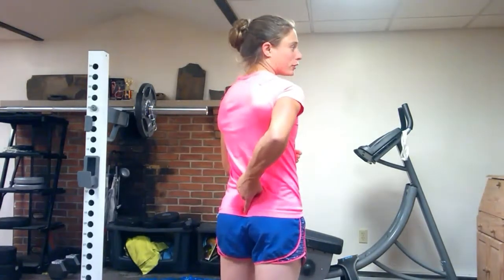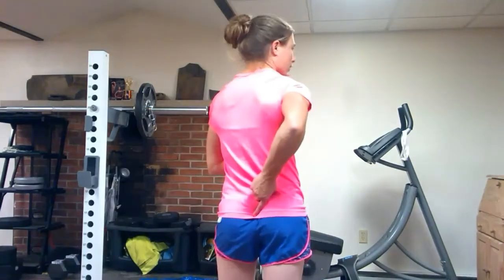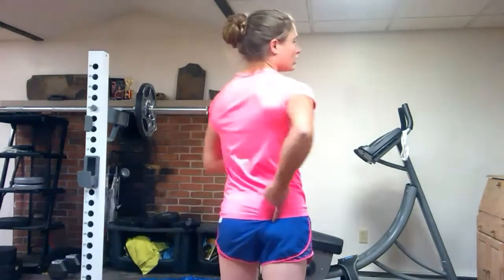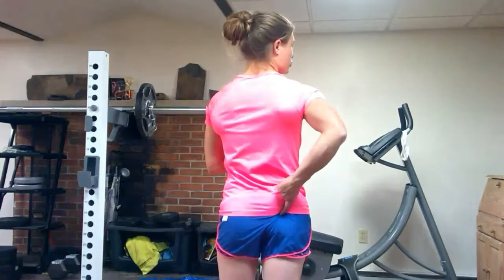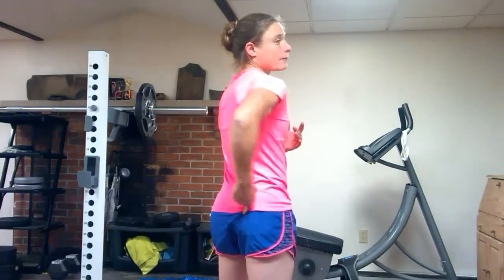Muscle Functions: Gemellus Superior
Origin insertion functions and exercises of the Gemellus Superior.